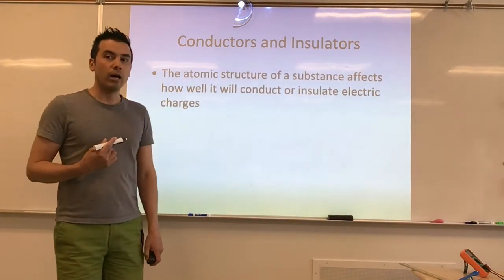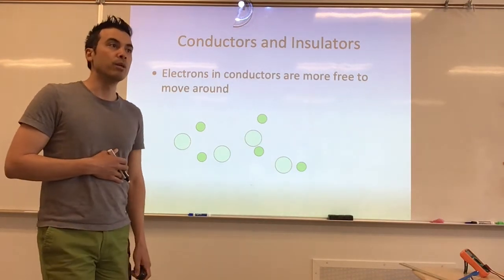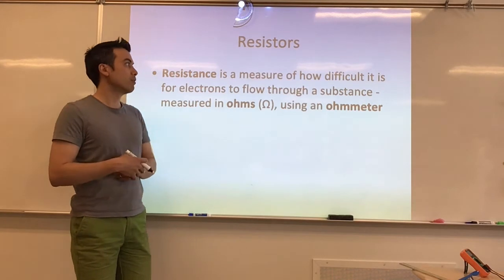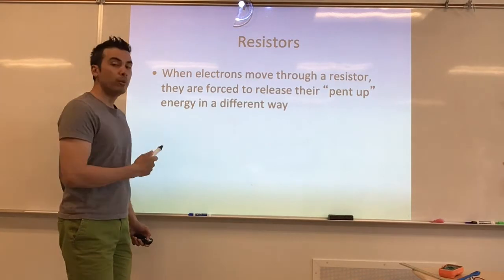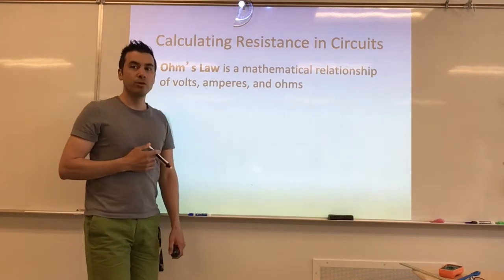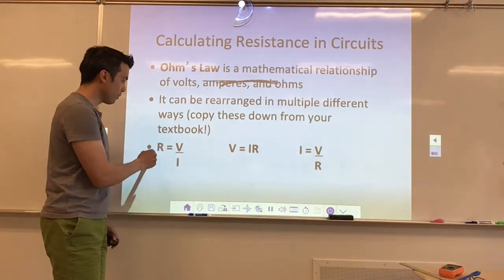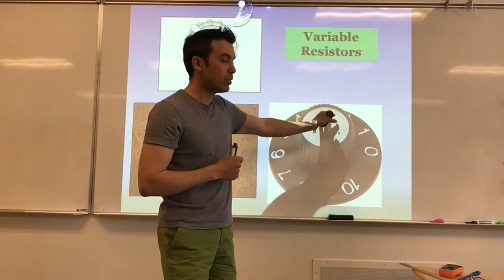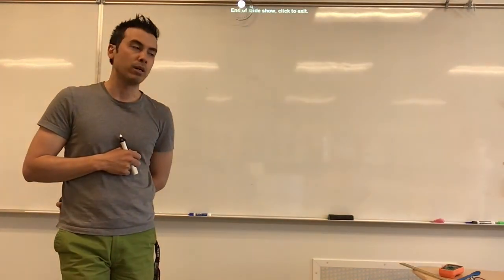Sci 9 Resistivity and Ohm's Law